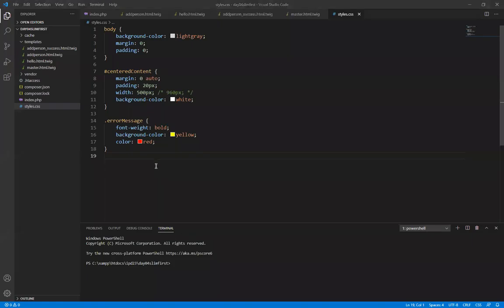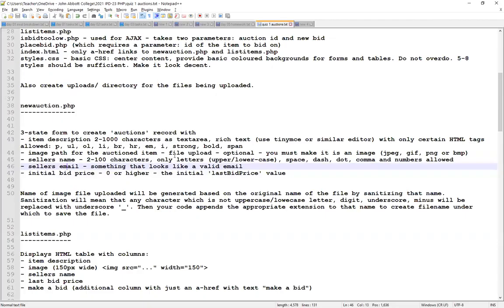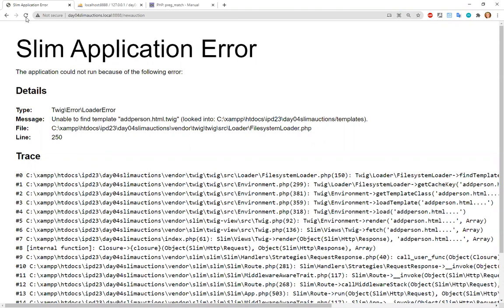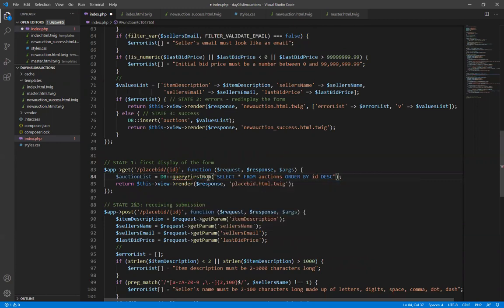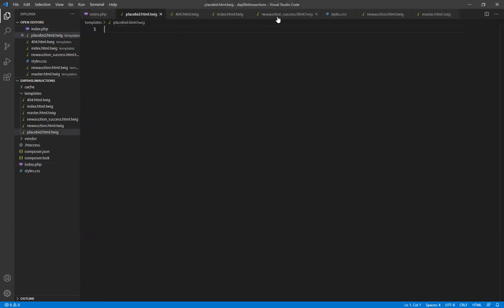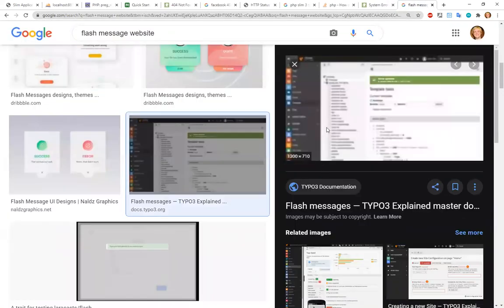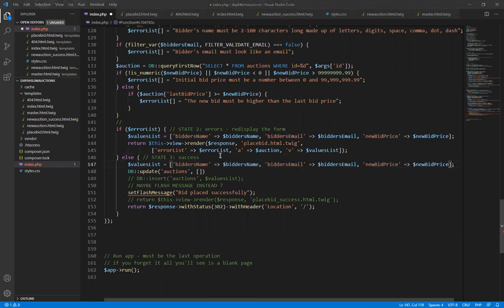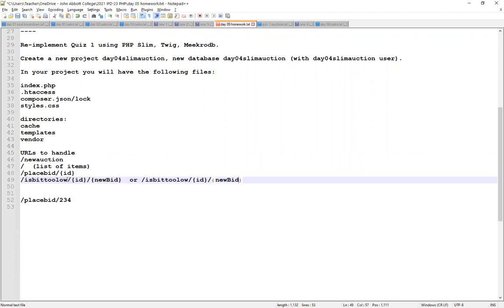day 06 auctions solved